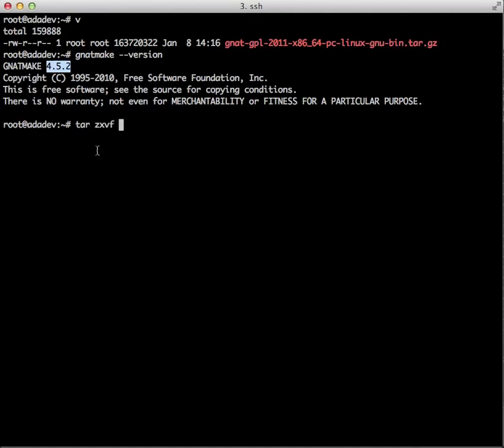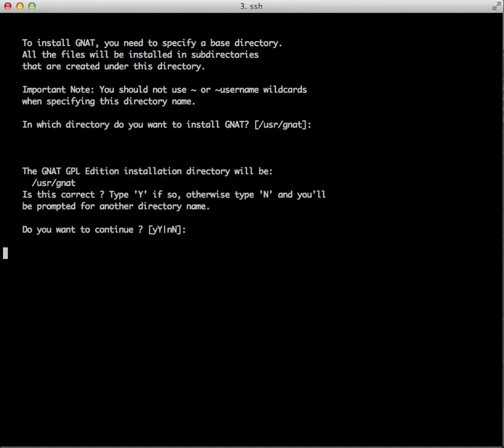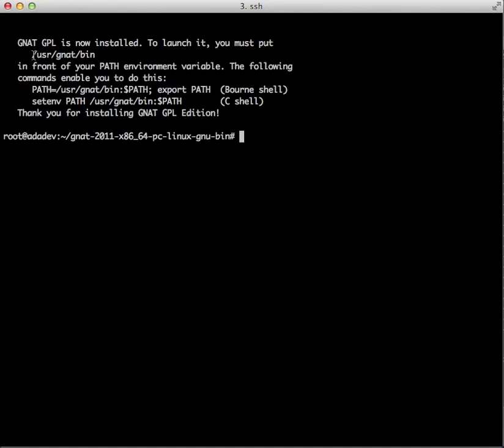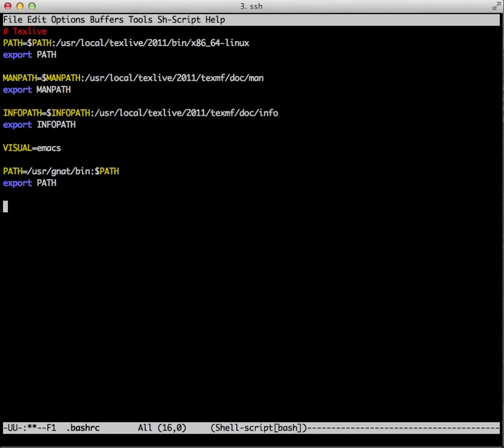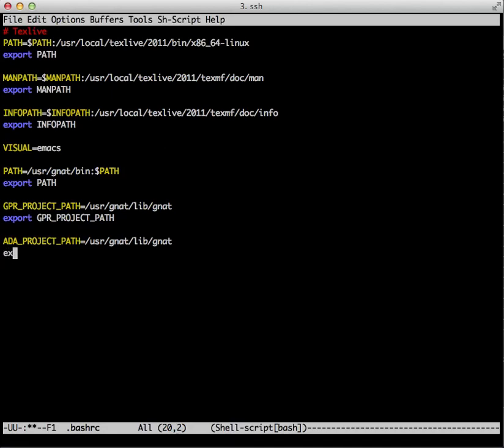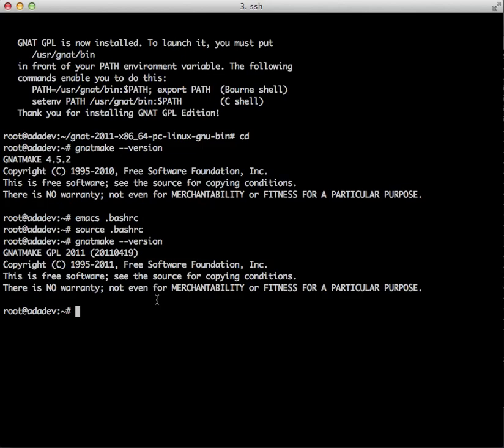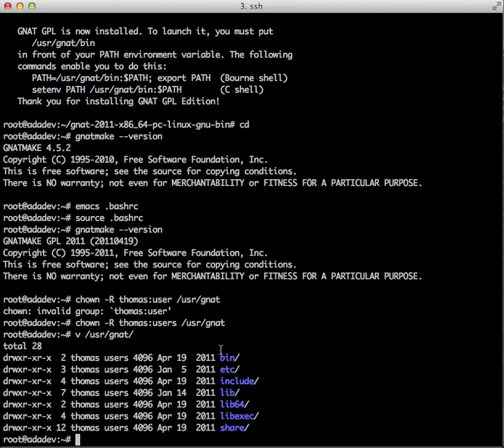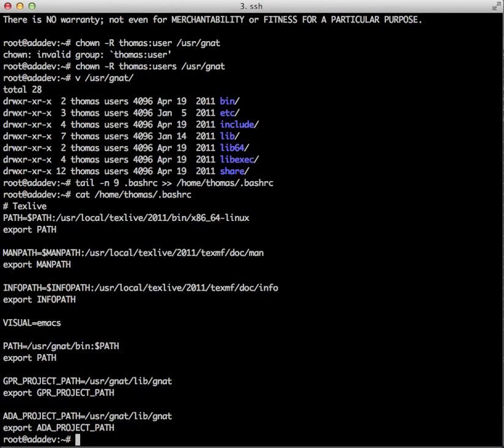Ada Programming on Slackware - Part 1: The GNAT GPL Compiler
Installing the GNAT GPL compiler on Slackware64 13.37.